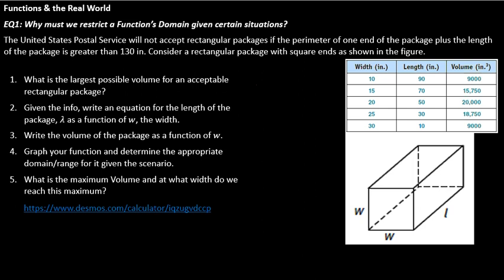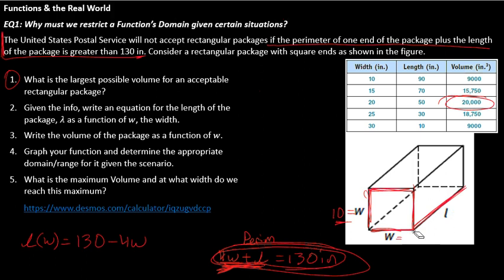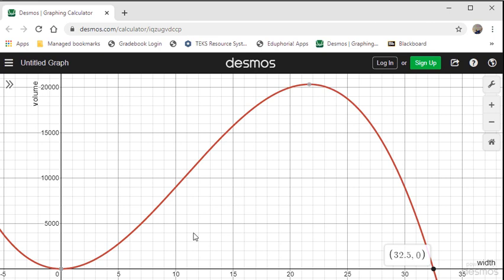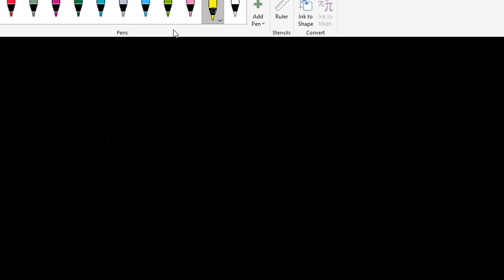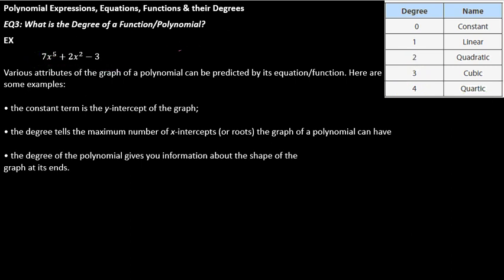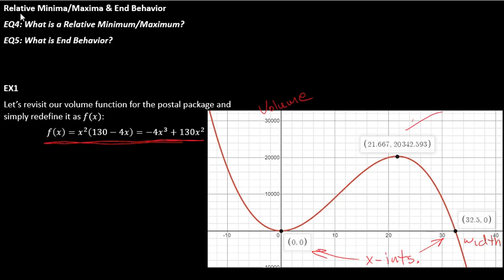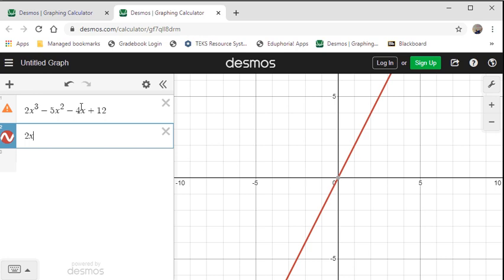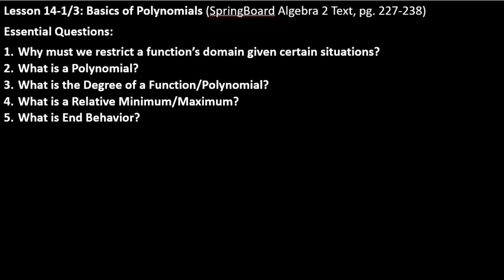Algebra 2 Lesson 14: Polynomial Characteristics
In this video, we discuss the general qualities of Polynomials, be they functions, equations or expressions.  We also briefly discuss how to model mathematically with polynomials and restrict domain, range and extrema relative to given contexts.